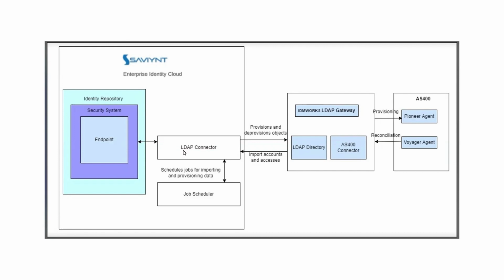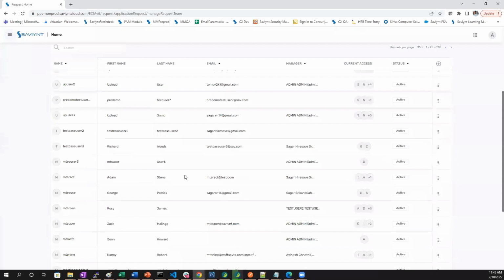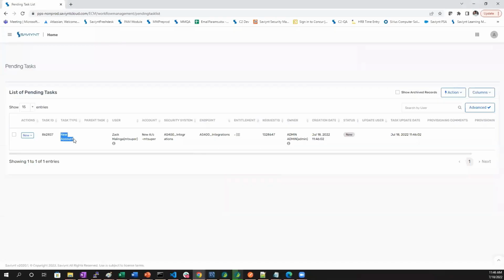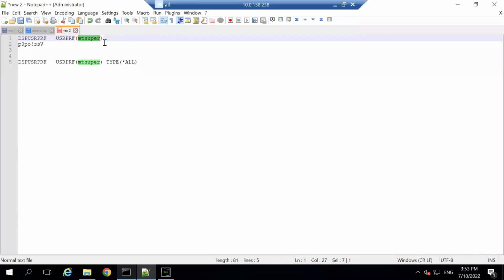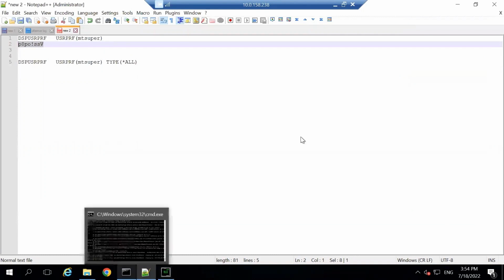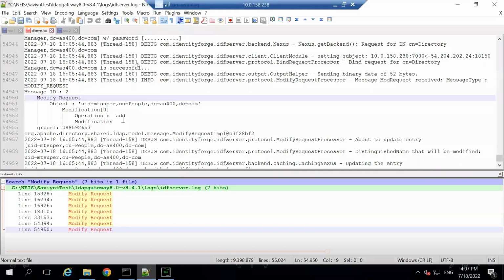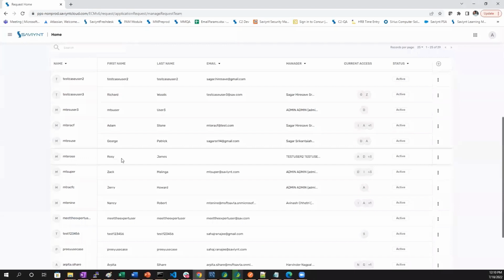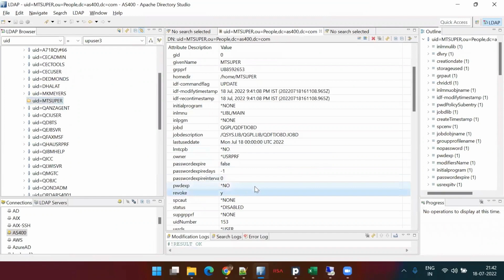IBM i Series or AS/400 integration with Saviynt using IdentityForge connector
The AS400 systems incorporates a trusted combination of an interactive database, security, networking, web services, and storage management abilities. Furthermore, it also provides a comprehensive and highly stable database and middleware foundation. The IdentityForge Connector for AS/400 from IDMWorks enables you to seamlessly integrate with IBM AS/400 to manage user lifecycle and govern access. saviynt identity iga security identityforge as400 Visit Saviynt Exchange for more details.